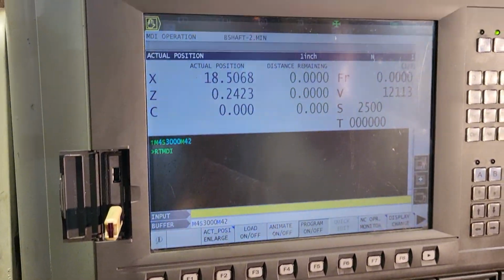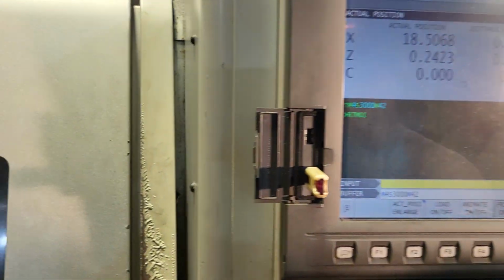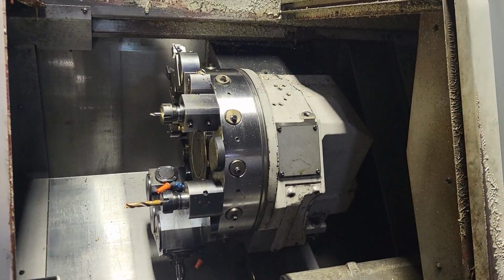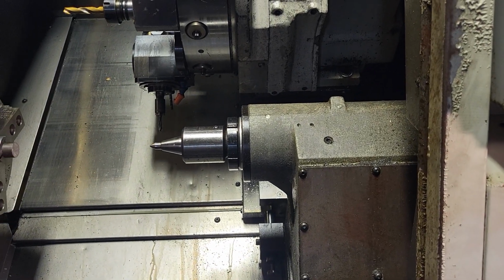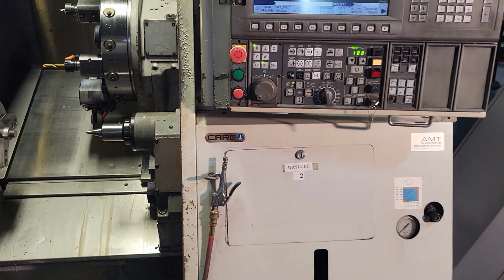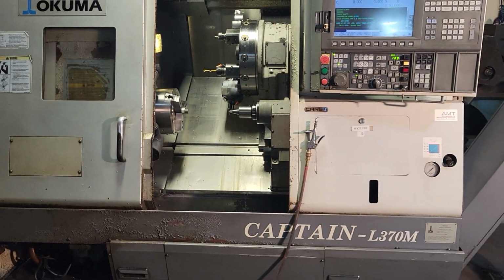CNC MACHINERY AUCTION: LOT 120 - 2006 OKUMA CAPTAIN L-370M LIVE TOOL CNC TURNING CENTER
2006 OKUMA CAPTAIN L-370M LIVE TOOL CNC TURNING CENTER LATHE
SN: 513855
SPECIFICATIONS
SWING 20.87"
MACHINING LENGTH 20.47"
# AXIS 4
BAR CAPACITY 2"
CHUCK SIZE 10"
DISTANCE BETWEEN CENTERS 20.47"
TURNING DIAMETER 14.56"
POWER 30 HP
MAX RPM 4,500 RPM
TAILSTOCK YES
LIVE TOOLING YES
SUB SPINDLE NO
# OF TURRETS 1
CONTROL CNC (OSP-P200L)
WEIGHT 9900 LBS
EQUIPPED WITH:
TAILSTOCK
LIVE TOOLING
NEWER CHIP CONVEYOR
ALL AVAILABLE MANUALS